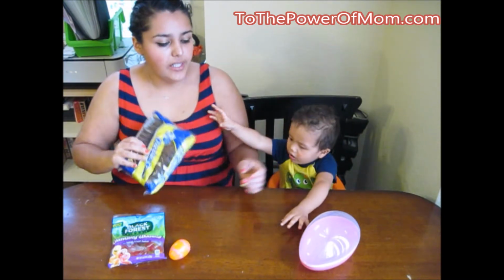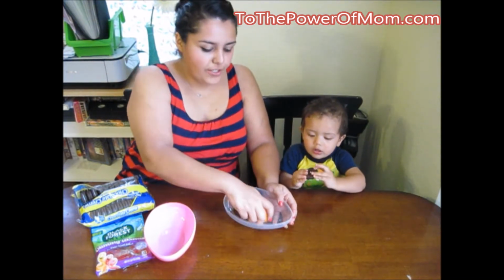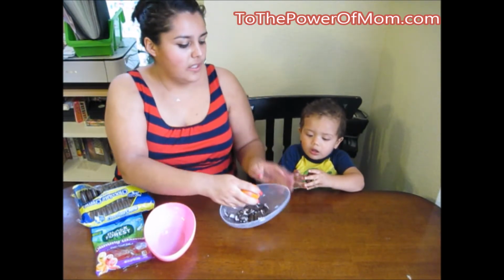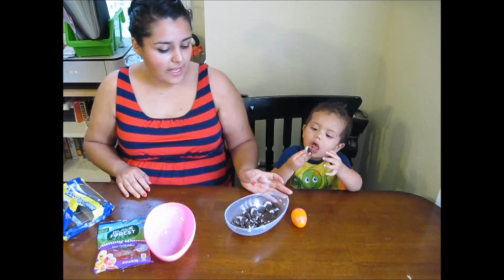Easter Oreo and Gummy Worms Garden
A Place for Positivity, Mommy Power, and Sharing Strength